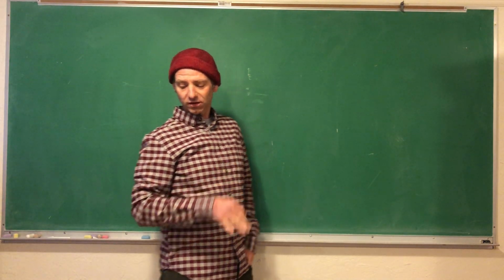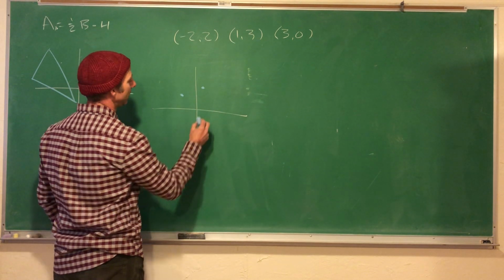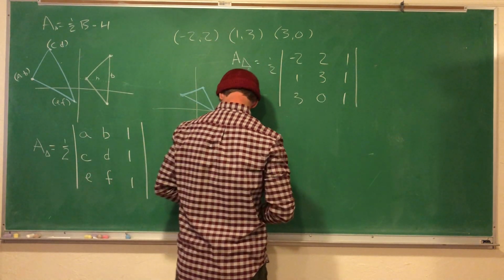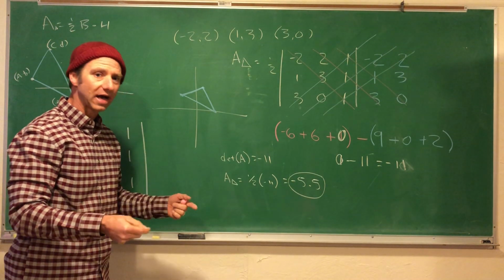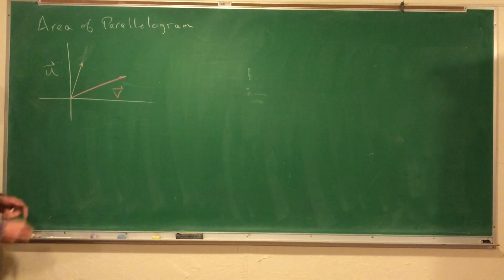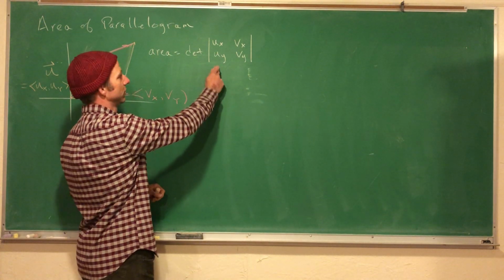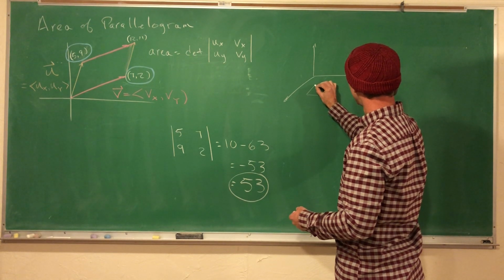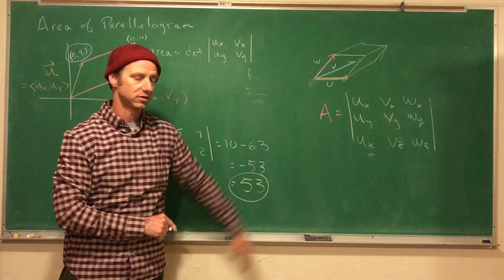9.1.4b Determinants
Area of triangle and parallelogram